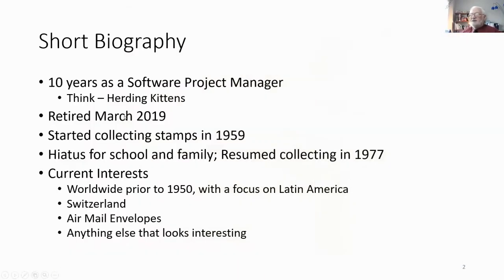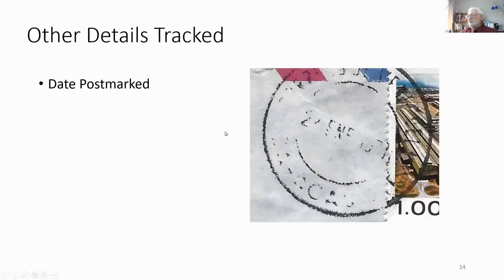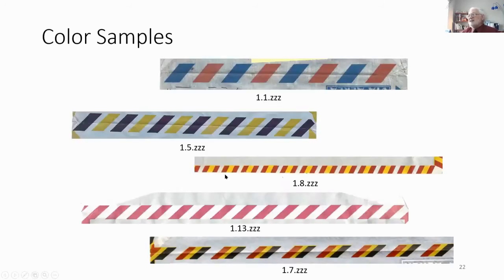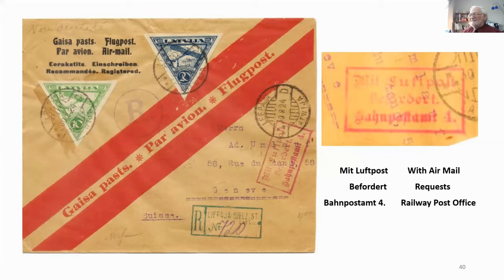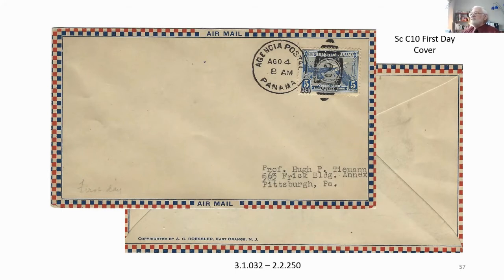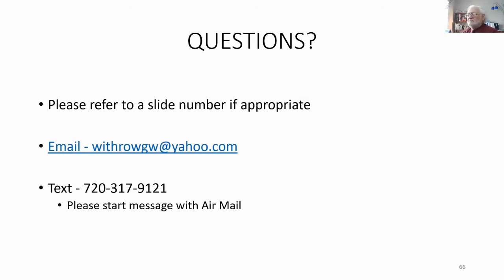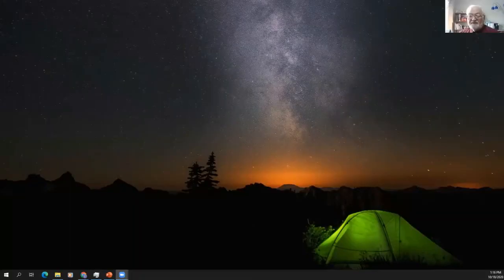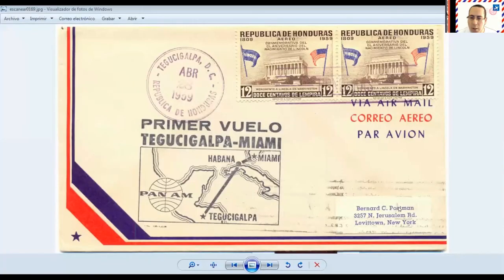Air mail Envelope Study Project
Gary W. Withrow, October 18, 2020